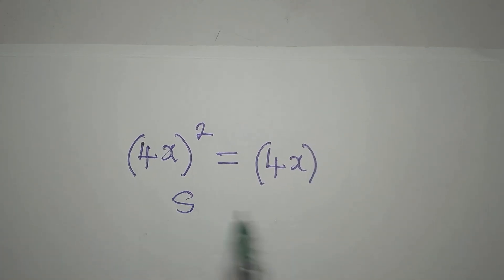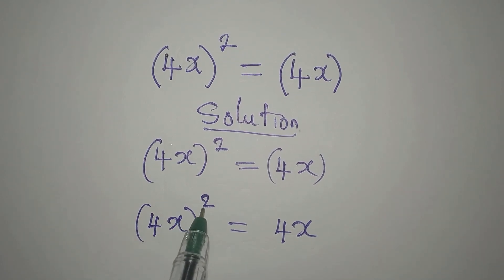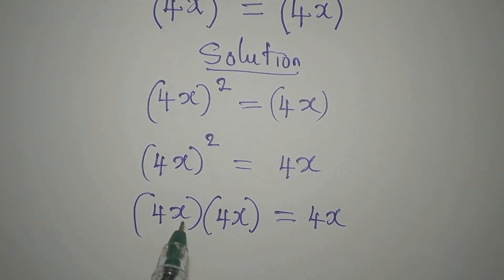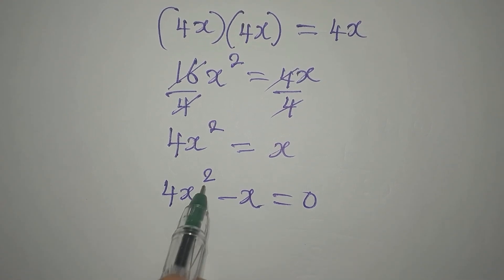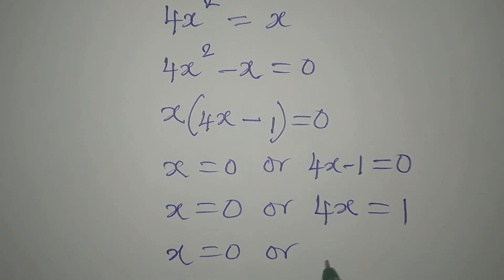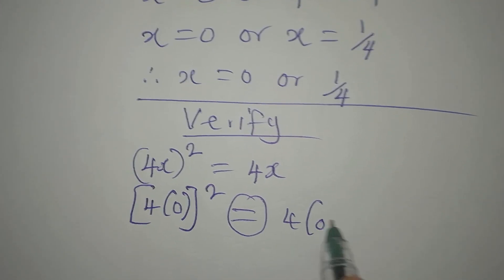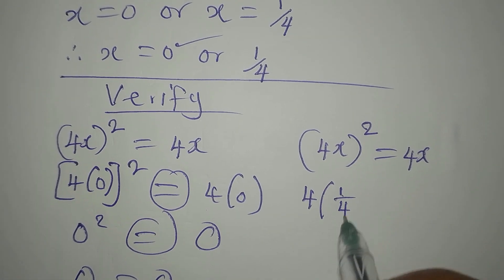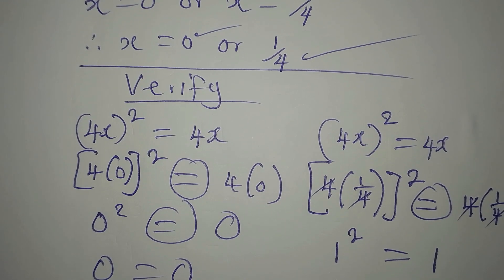Indian | Can you solve this? | Olympiad Mathematics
This is beautifully solved for you guys